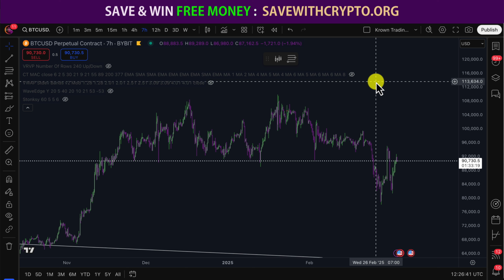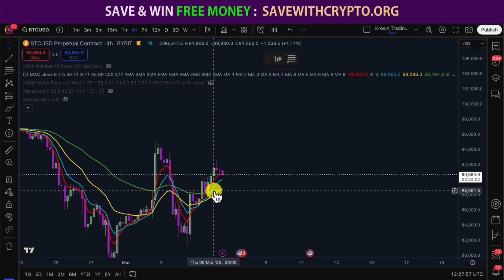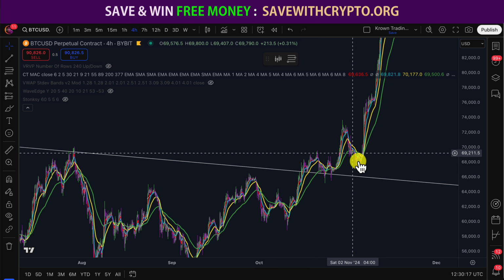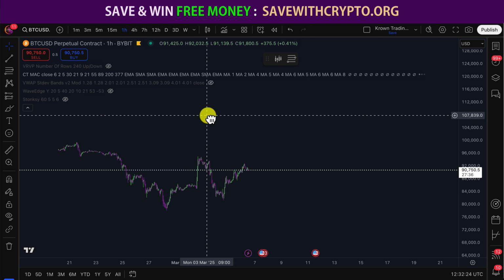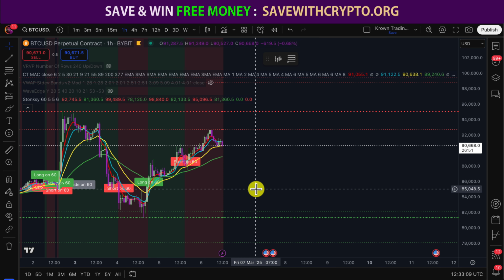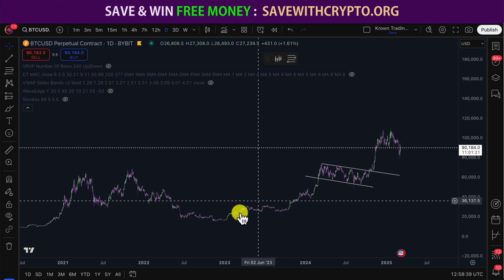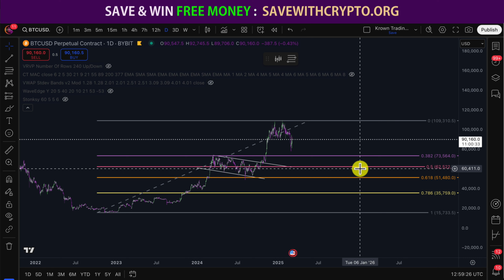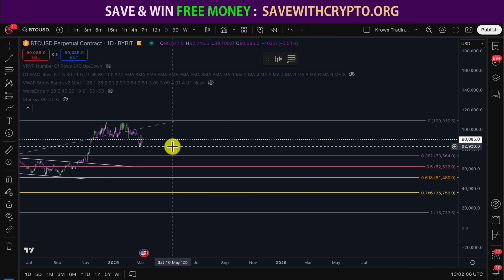Trading Bitcoin: Well, I'm Not Trading BTC Today. Here's The Reason Why...Could I Be Wrong? 20250306